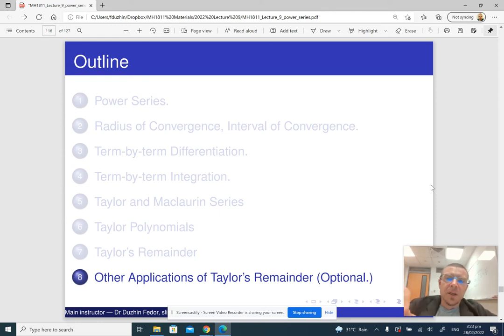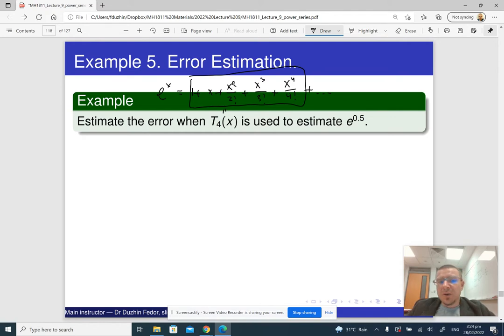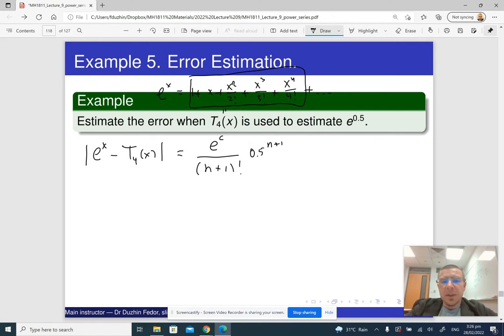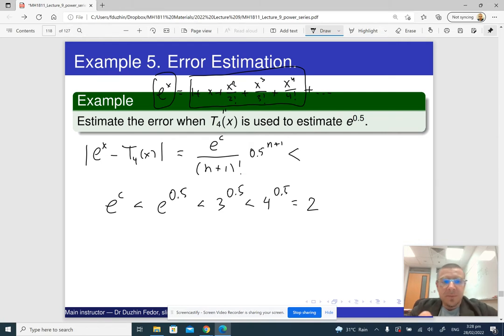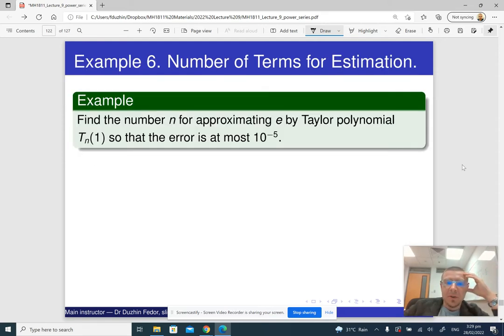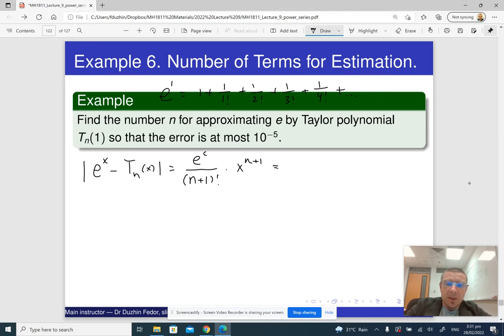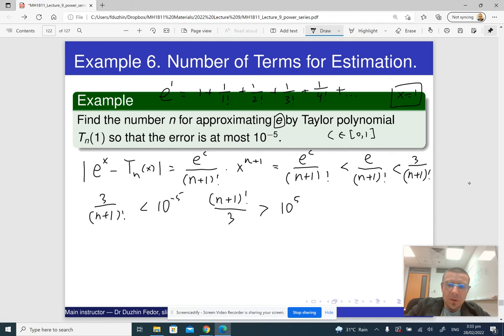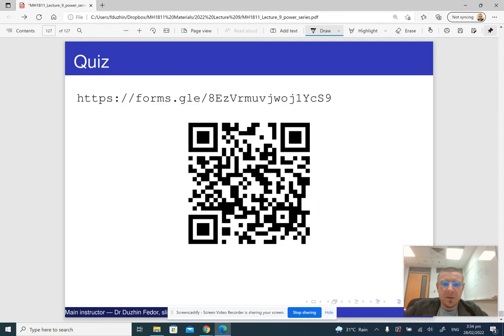MH1811 Lecture 9 Part 8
Error estimation using Taylor's remainder